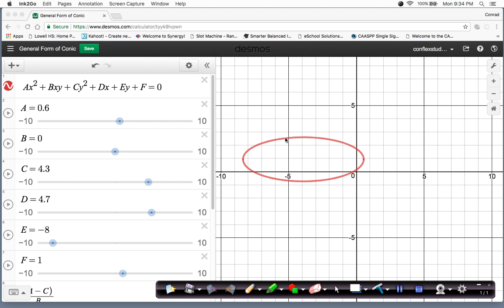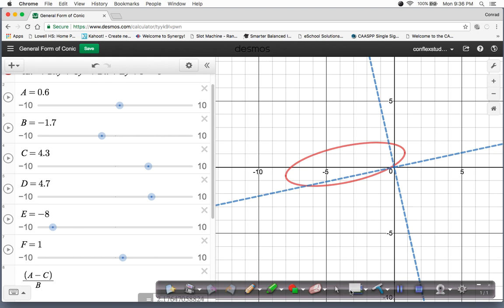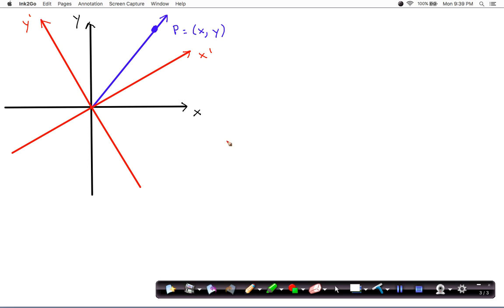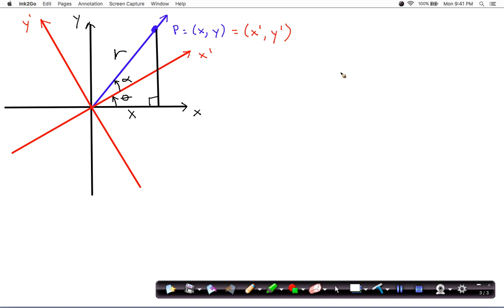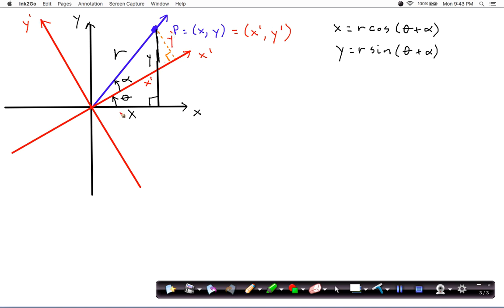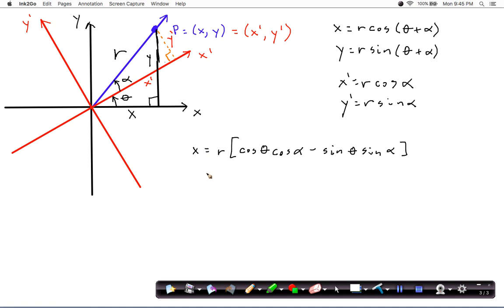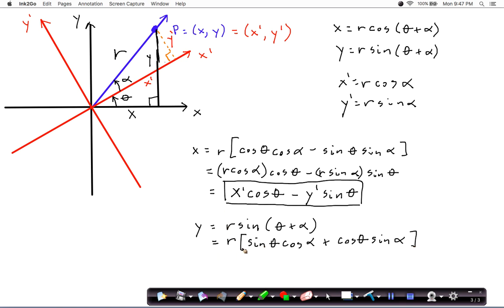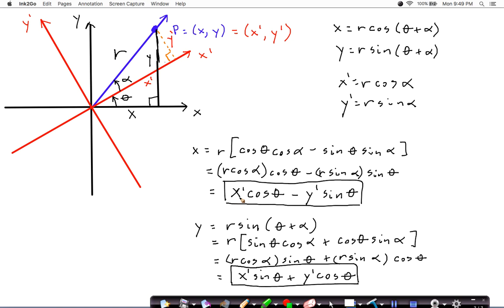Rotation of Axes (Video 01)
Relationship between x/y and x'/y' when rotating axes.